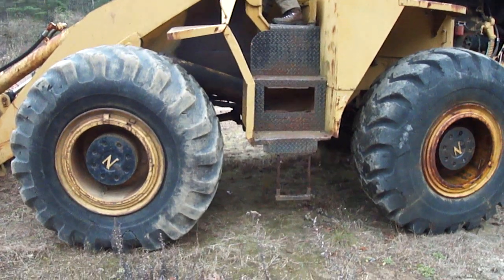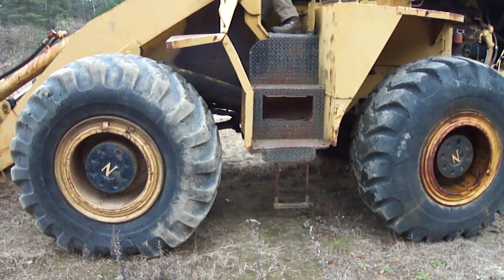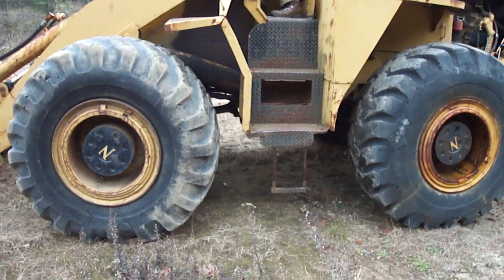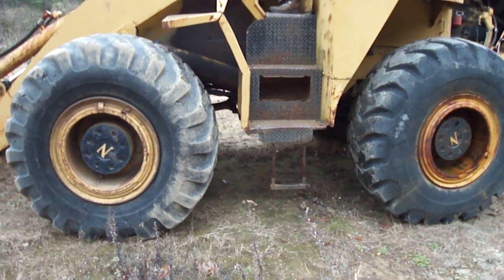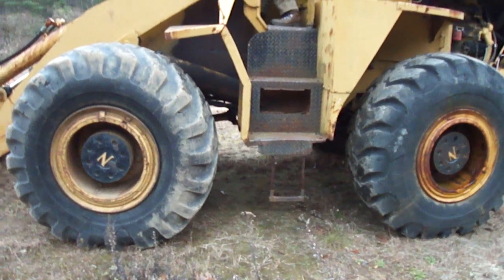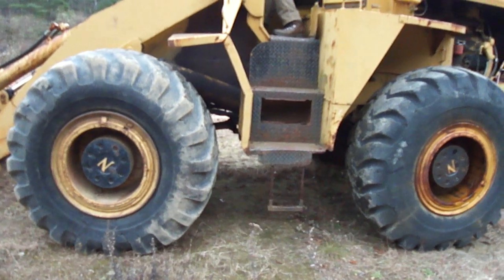FOR SALE : Nelson 400 Wheel Loader $11,500 USD Diesel 3 Yard Heater Everything Works TURNKEY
FOR SALE :
Tired of looking at junk loaders? Well, this Nelson 400 loader is a rare find. Owner operated, well maintained and never abused. It runs great and looks good too. It's rugged design and durable construction makes it ideal to perform those heavy jobs. Perfect for plowing snow and loading heavy construction materials. It's short wheel base also makes it a great machine for auto salvage and scrap yards. Powered by a Cummins 220 diesel engine and equipped with a Twin Disc transmission, Rockwell rear end and 4 yd bucket this work horse is ready to make you money.